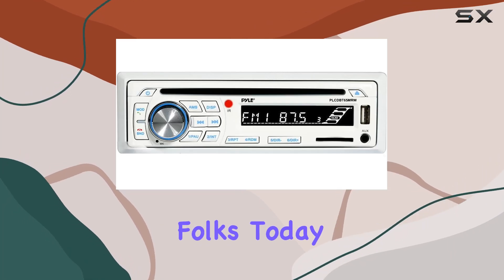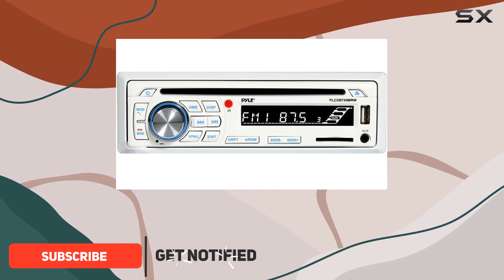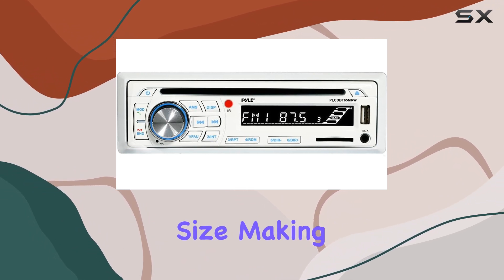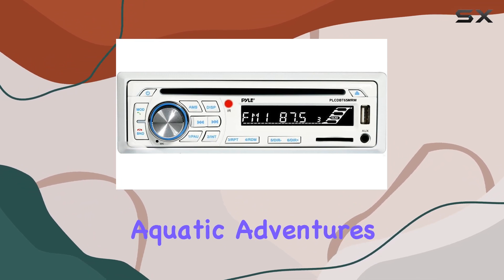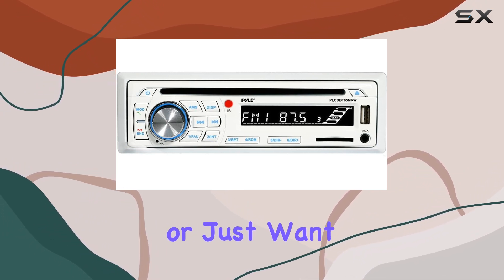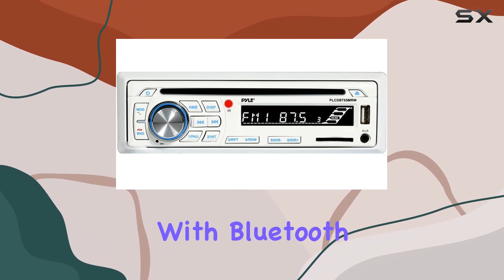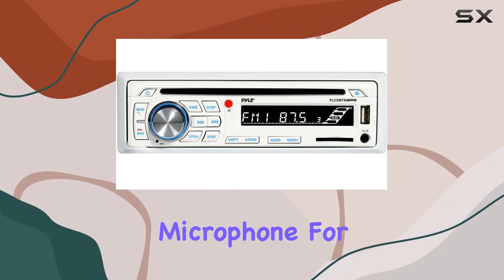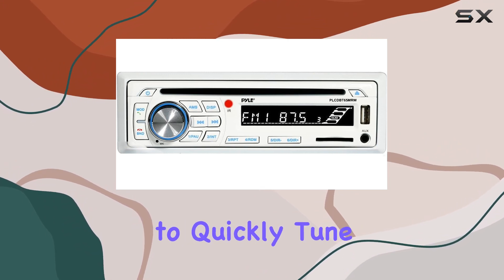Pyle Bluetooth Marine Stereo AM/FM CD Receiver - Unlocking Marine Audio Excellence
0:00 Intro
0:06 Review

Things that we mentioned in this video:
Pyle Bluetooth Marine Stereo : B07BN2VQMK